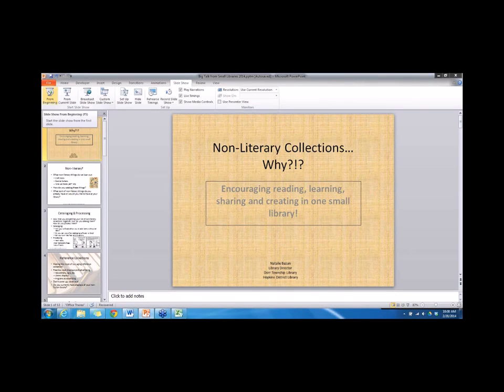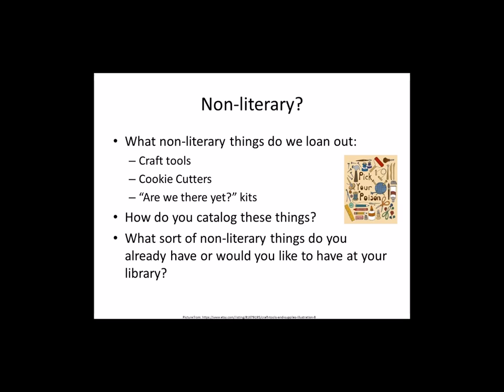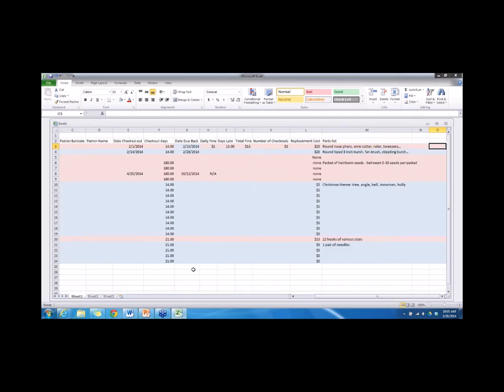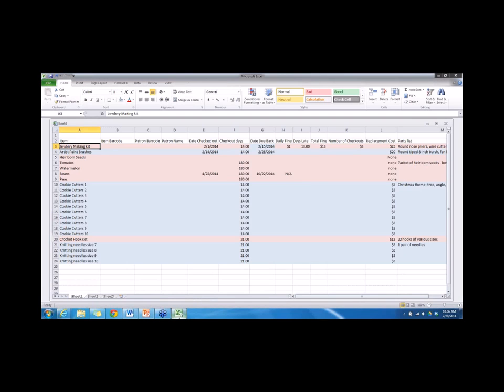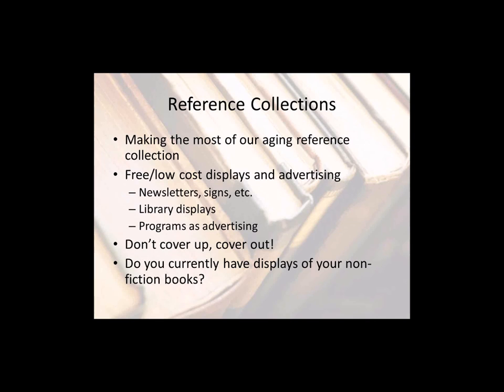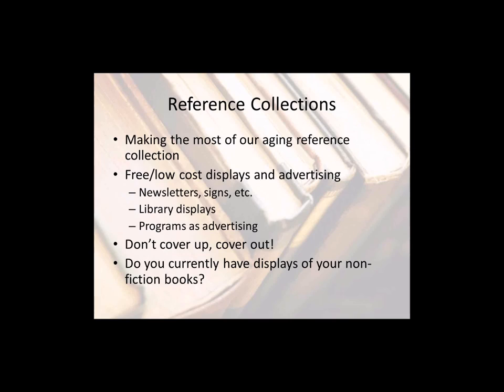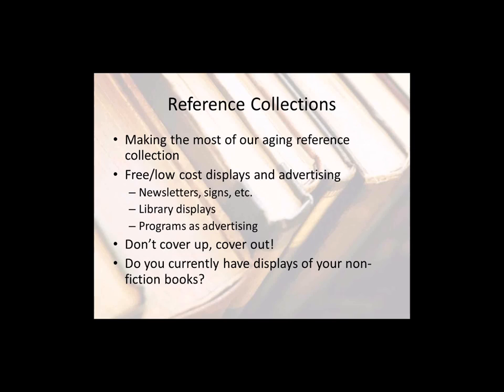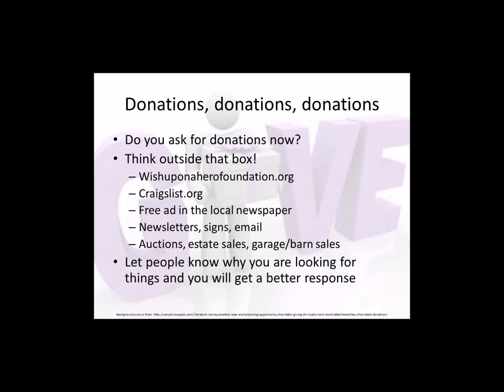Big Talk From Small Libraries 2014: Non-Lieteray Collections, Why?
Non-literary collections -- Why?
Natalie Bazan -- Library Director -- Hopkins District Library and Dorr Township Library (MI)
Why would I want to let patrons check out knitting needles?  What would those cookie cutters do for me?  Let me tell you how it has increased our non-fiction circulation, spawned new programs, and helped get our community excited about the library!